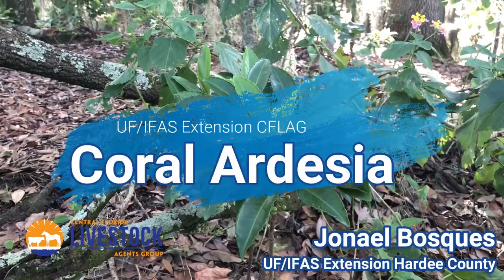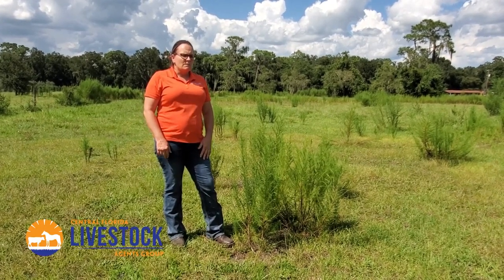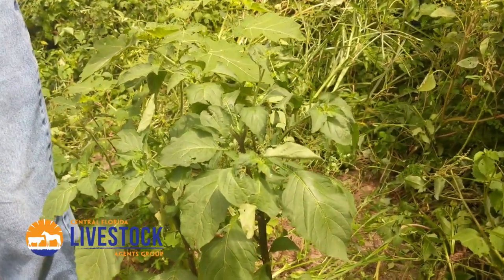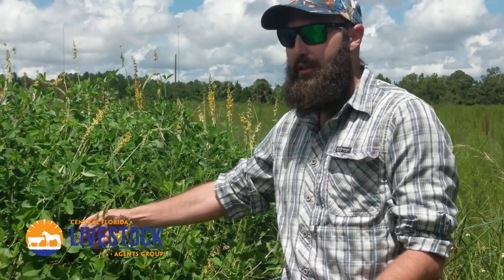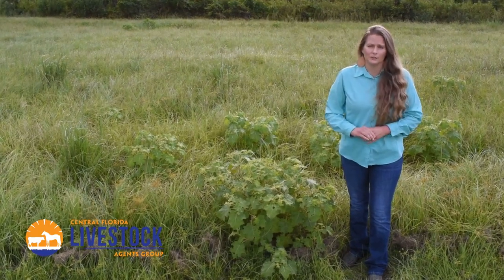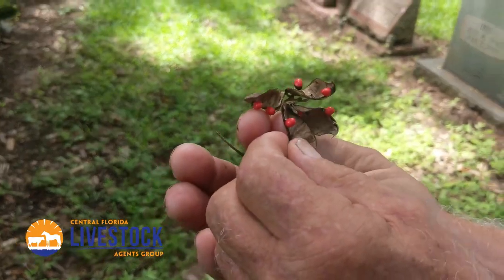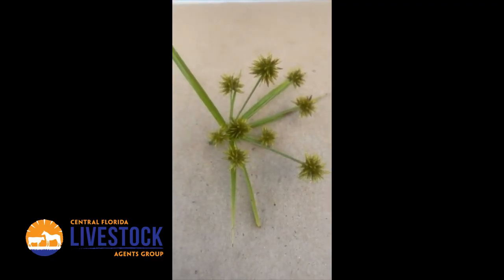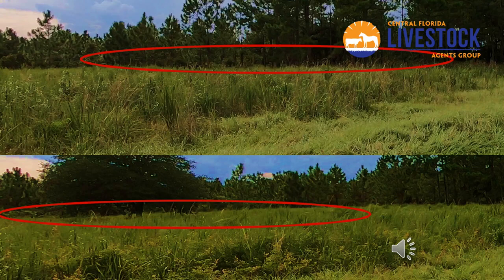Merged Weed Videos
Video from the 2020 Florida Equine Institute - Thursday, September 17